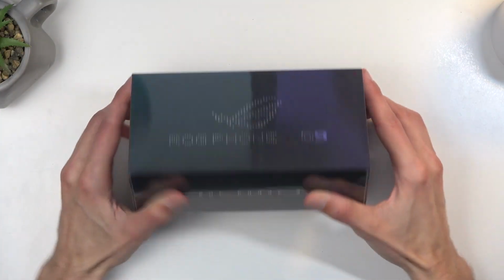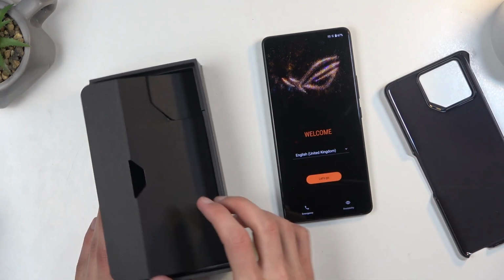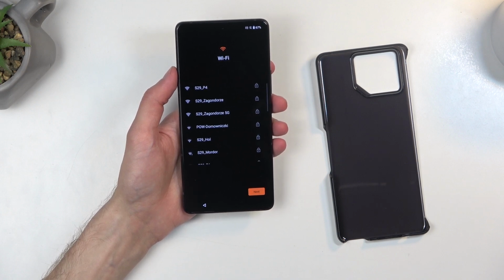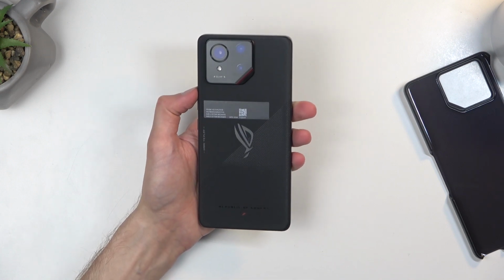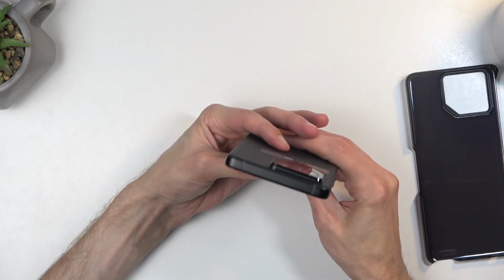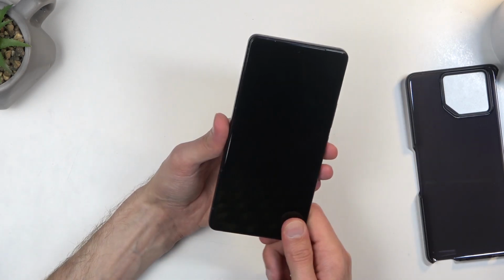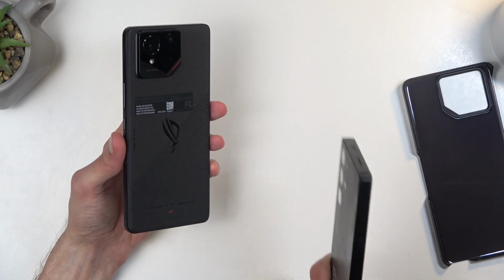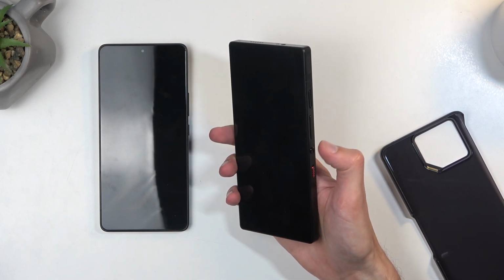ASUS ROG Phone 9 Unboxing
Join us as we unbox the ASUS ROG Phone 9, the latest in gaming smartphones. In this video, we’ll explore everything that comes in the box, from the phone itself to its accessories. Get an up-close look at the design, features, and what makes this gaming phone stand out. Watch now to see what’s inside!

What’s inside the ASUS ROG Phone 9 box?
ASUS ROG Phone 9 unboxing and first impressions.
What comes with the ASUS ROG Phone 9?